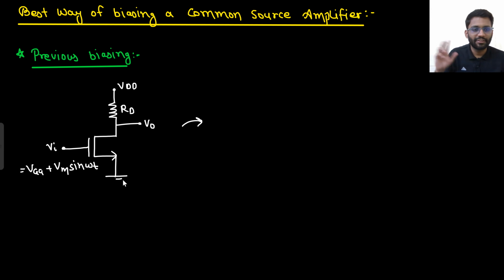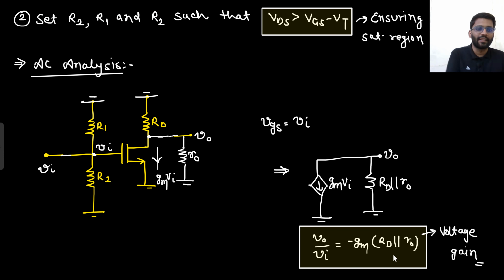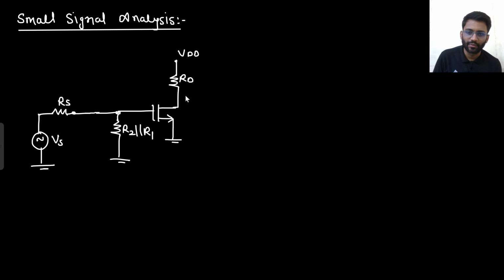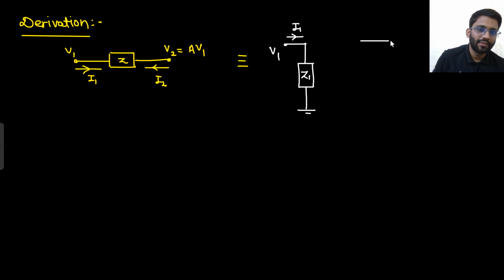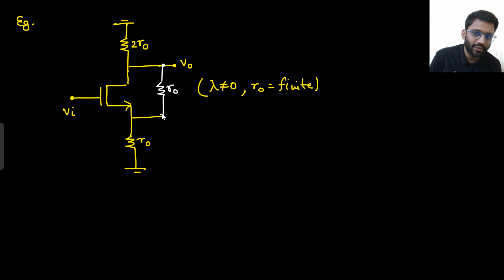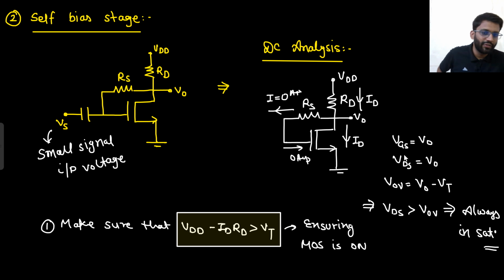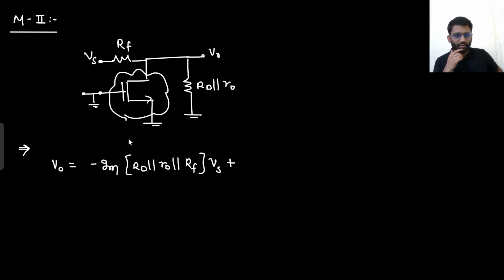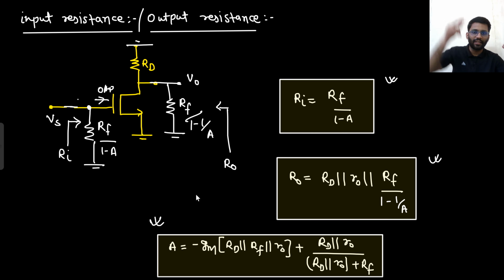Commom Source Amplifier with Different Biasing & Introduction to Miller's Theorem || Himanshu